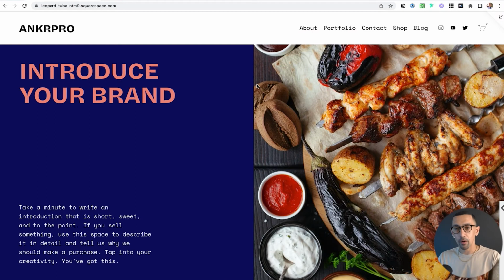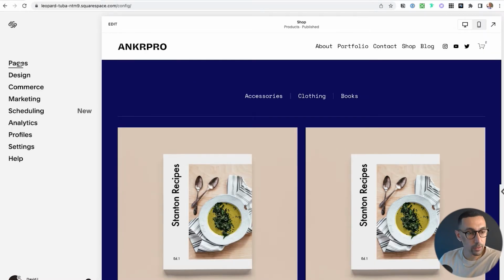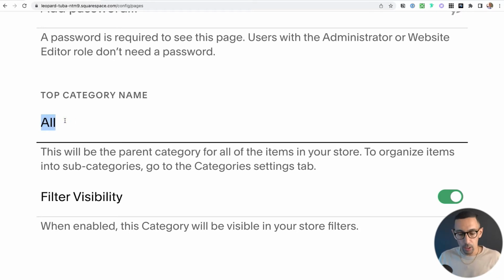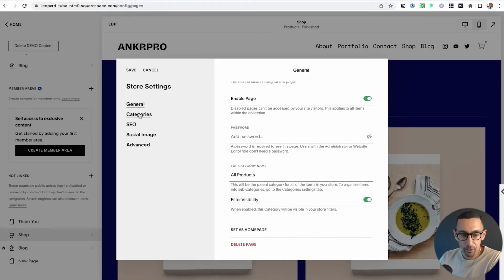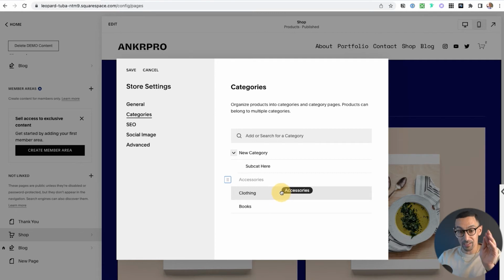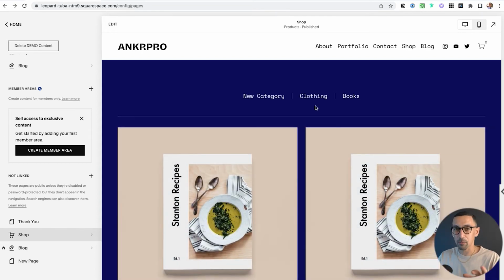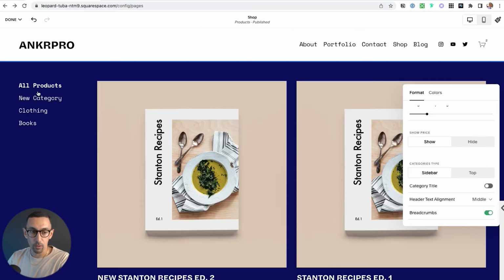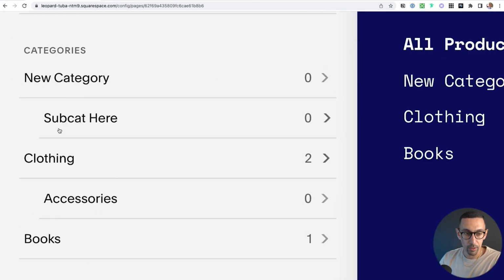Squarespace How to Change top Category text ‘All’ to Anything you Want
Customize your top category sections in less than 2 minutes!

Timestamps:
00:00 - 00:19 Intro
00:20 - 00:54 Navigate to Page
00:55 - 01:50 Change Top Category Name
01:51 - 03:15 Adjust Category
03:16 - 04:17 Edit Section